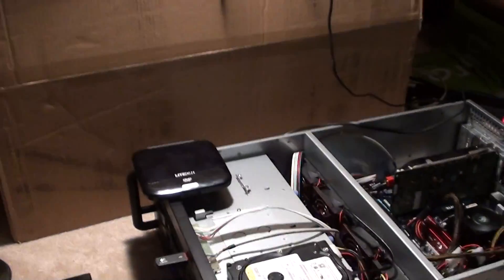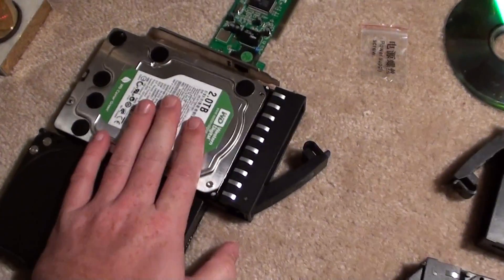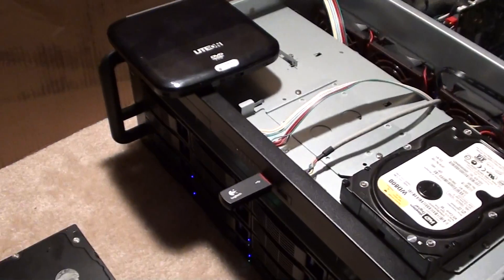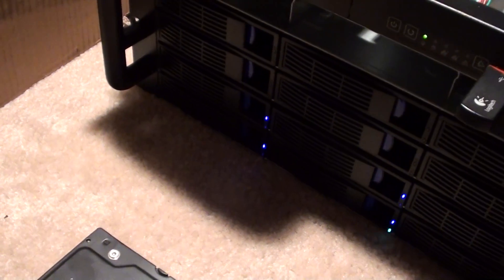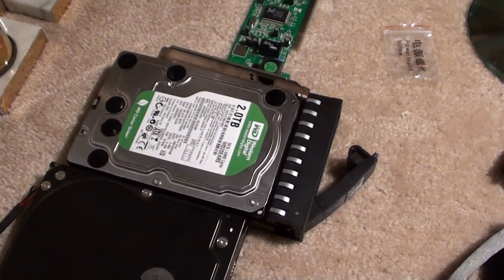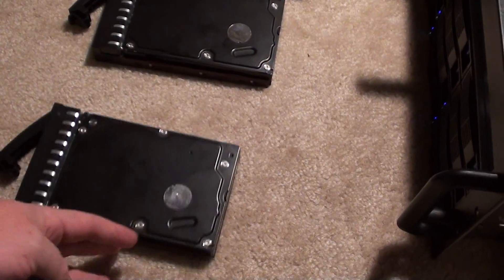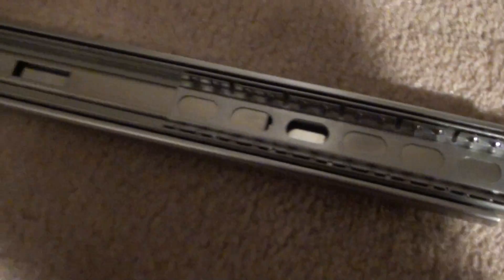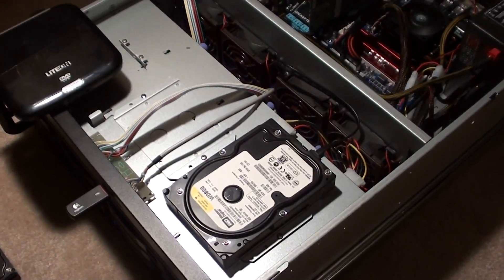Norco NFS SAN Build - Part 2 - Power On & Raid Sync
In this video I show the Norco RL-26 rail kit and how to install it.  I also go over my rack setup including my CCIE Routing & Switching lab based on INE's physical diagram.

I'm putting together an economic SAN for DIYers and small-office capable. Here's the server specs:

Motherboard: Gigabyte GA-970A-D3
Processor: AMD FX 4100 Zambezi
Memory: Kingston  16GB DDR3 1600
Storage: 8x Western Digital 2 TB Green SATA II, 2x OCZ Vertex4 128GB SSD
Raid Card: HighPoint RocketRaid 2720SGL
OS: CentOS 6.3, mdadm raid 6, crashplan remote backup, NFS & CIFS